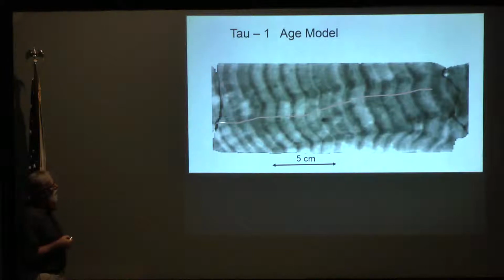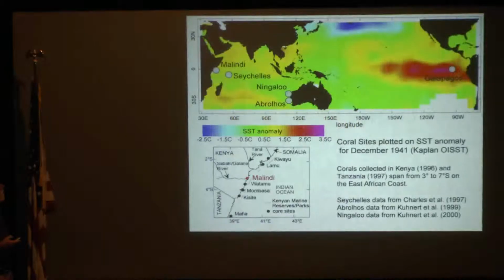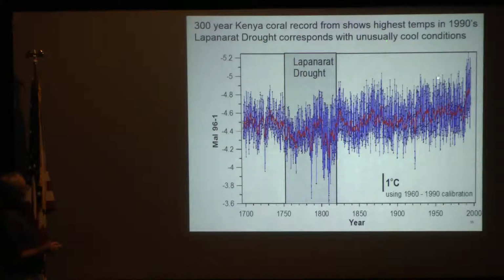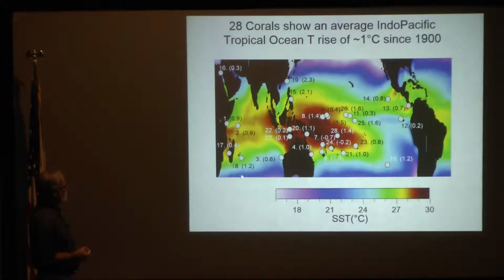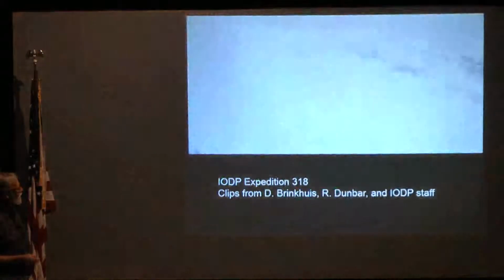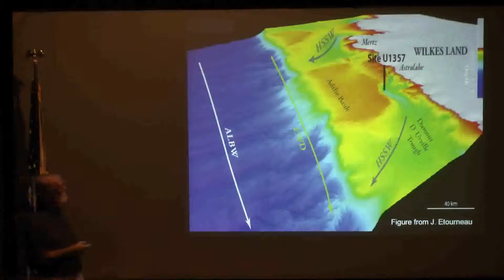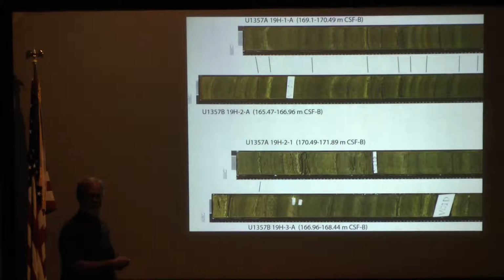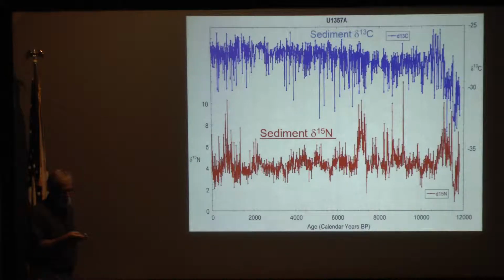Rob Dunbar - W.M. Keck Professor of Earth Sciences, Stanford University, Part II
Fire and Ice: Tales of Climate Change Past and Future from the Tropics to the Poles